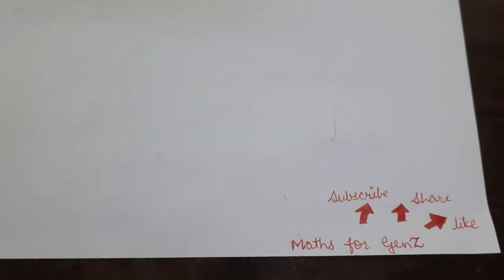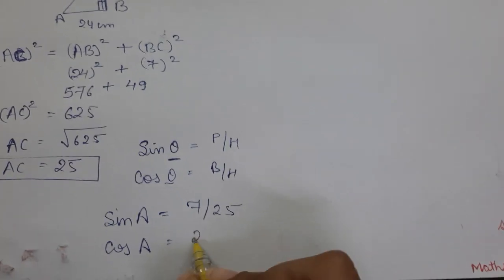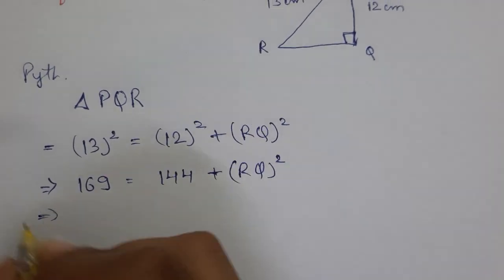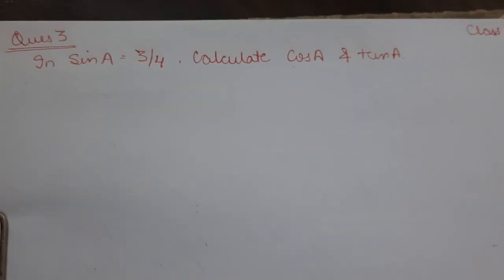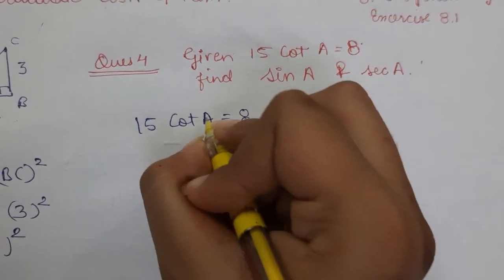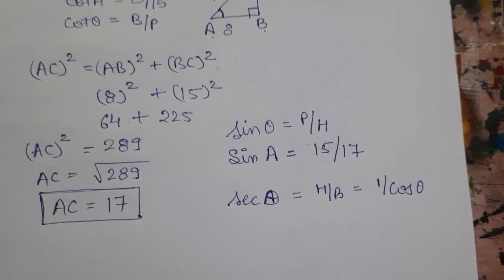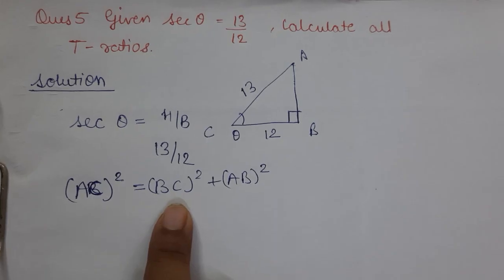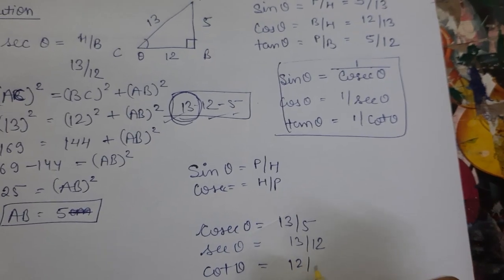Class 10 Maths NCERT. Introduction to Trigonometry Exercise 8.1 Ques 1-5